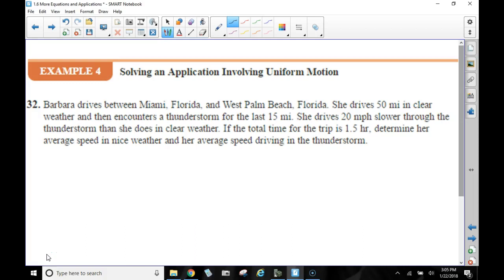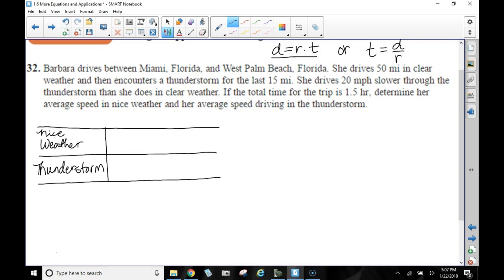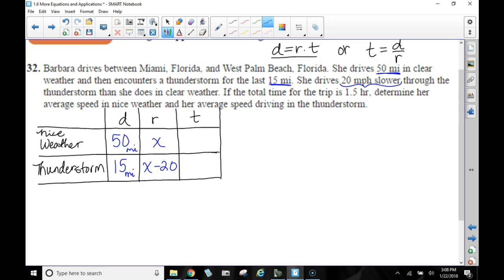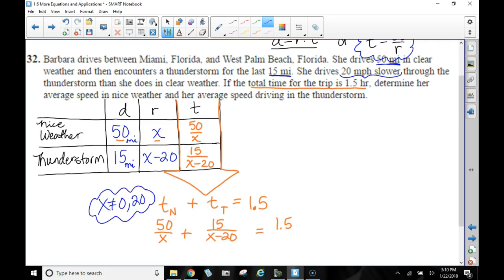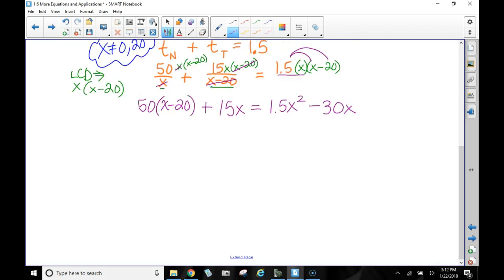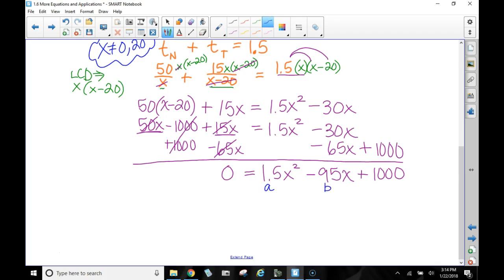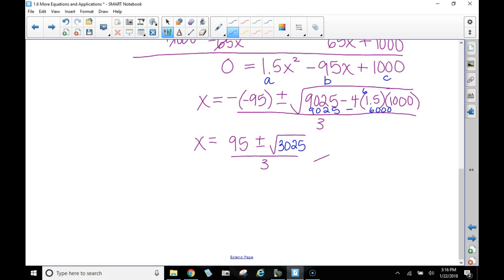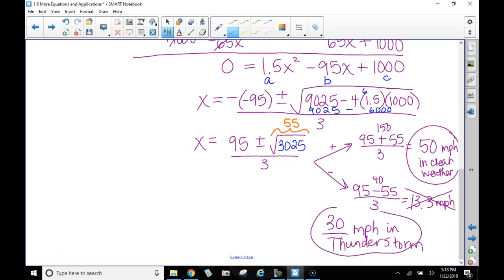1.6 Ex 4